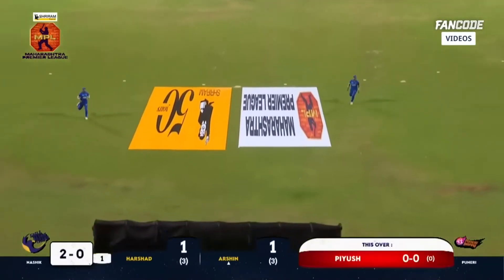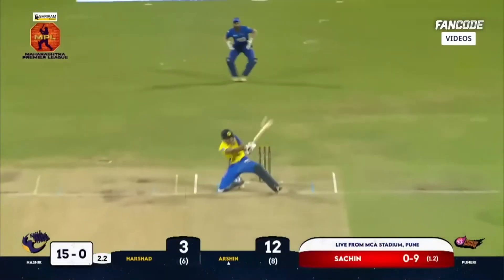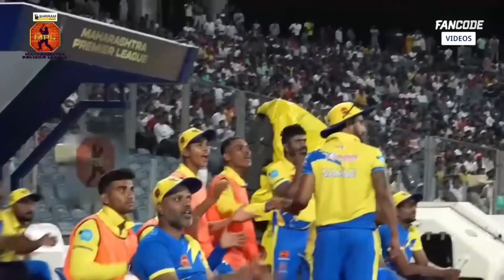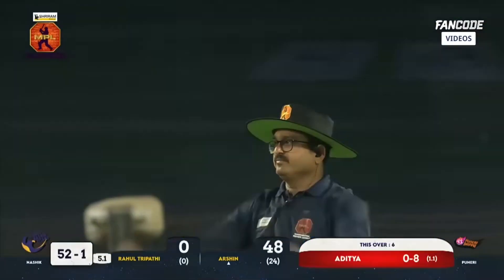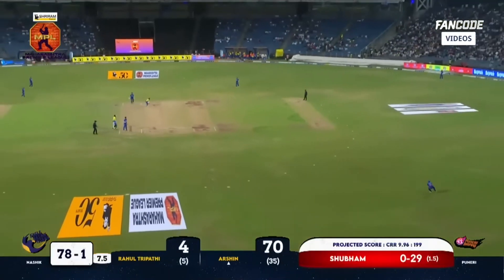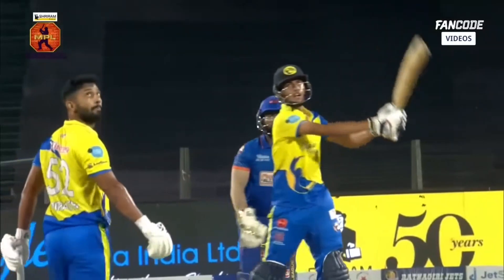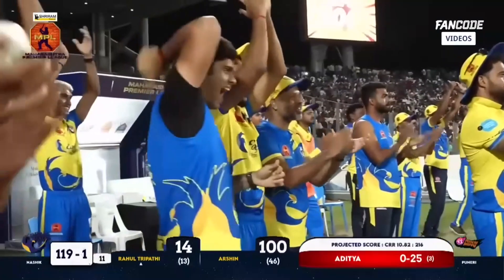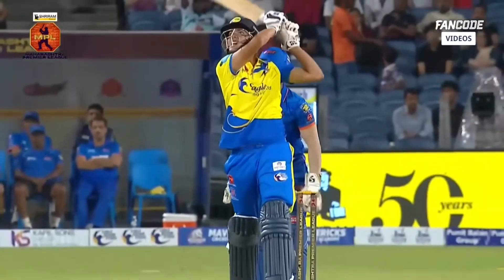Arshin Kulkarni 117 (54) vs. Puneri Bappa Highlights 🔥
We saw a star in the making last night! ⭐️
Brilliant performance with bat and ball. 🏏